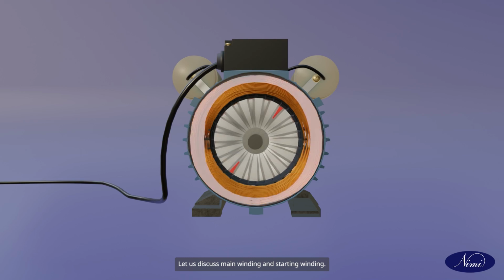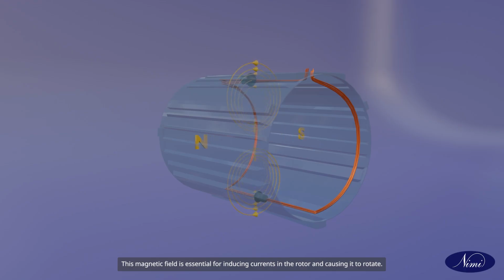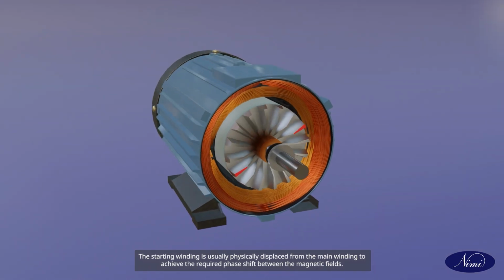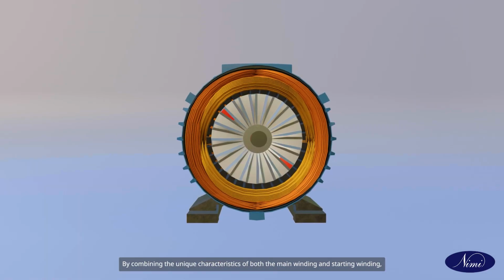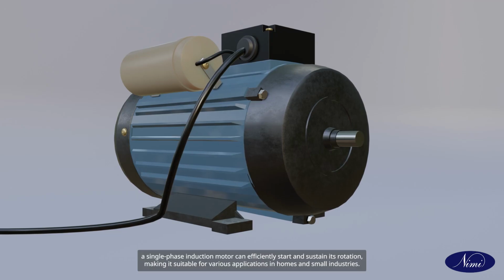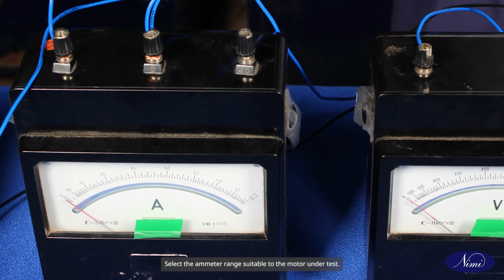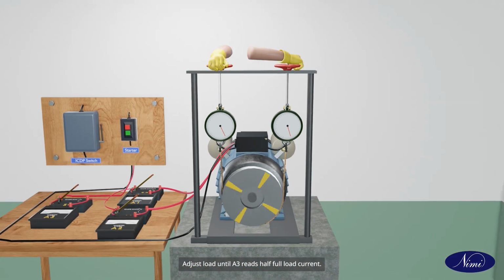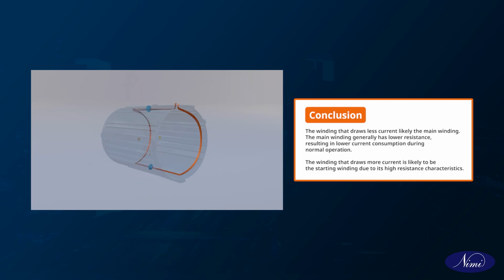Compare starting and running winding currents of a capacitor run motor | NIMI | DIGITAL | ENGLISH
Title: Compare Starting and Running Winding Currents of a Capacitor Run Motor – Practical Guide

Welcome to another insightful tutorial by NIMI – Government of India, specially created for ITI students and vocational learners looking to strengthen their practical skills!

In this hands-on video, we’ll compare the starting and running winding currents of a capacitor run motor. Understanding the difference between these currents is key to diagnosing motor issues and ensuring efficient operation in domestic and industrial appliances.

Time Stamp
00:  - Title
0:06 - Introduction
0:18 - Objectives
0:31 - Tools, equipment & machinery
3:13 - Connect, run and measure starting and running current, speed of AC single phase capacitor run motor
5:41 - Recap

💡 Through clear, step-by-step demonstrations in ENGLISH, you’ll build confidence in identifying and analyzing winding currents — an essential skill for every electrical trainee.